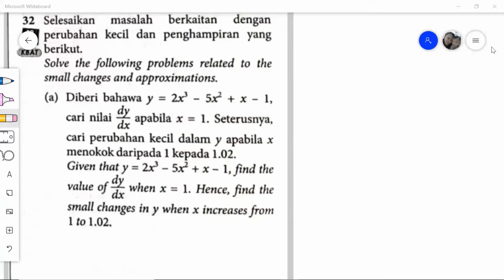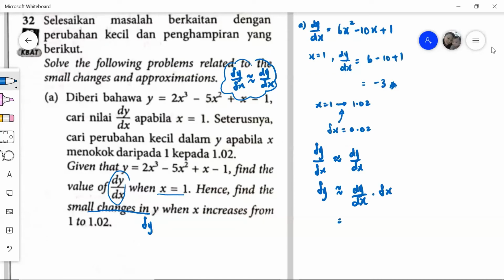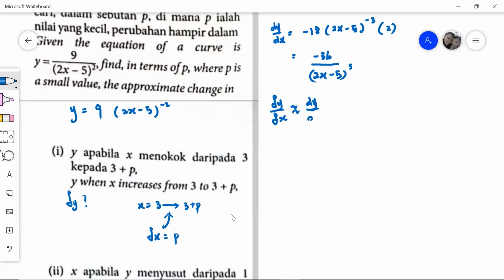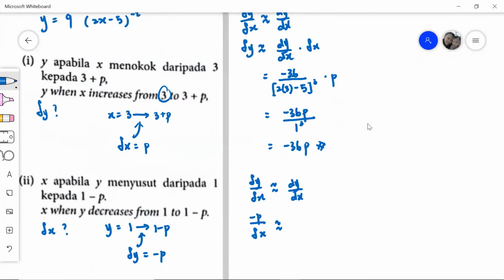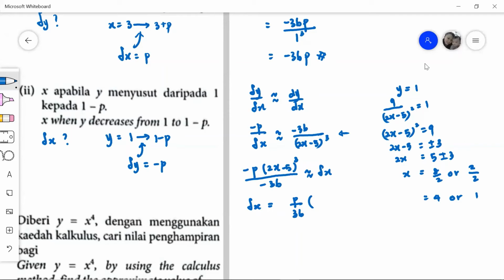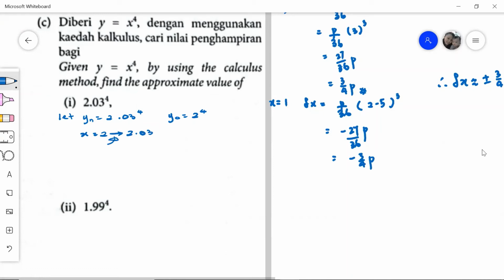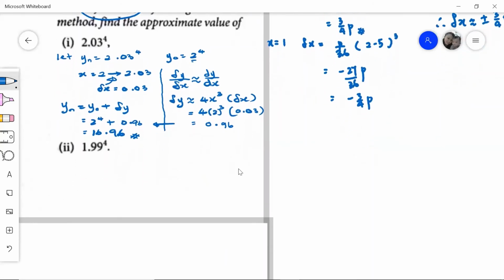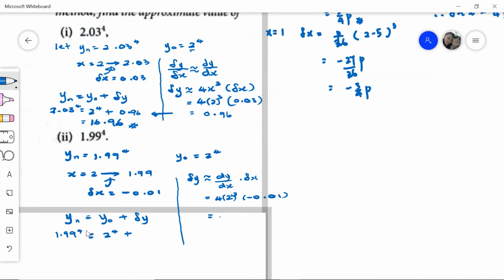Praktis Intensif 2 Praktis Formatif Q32